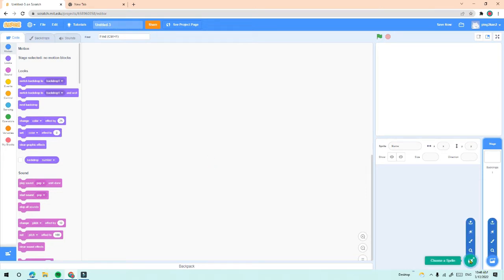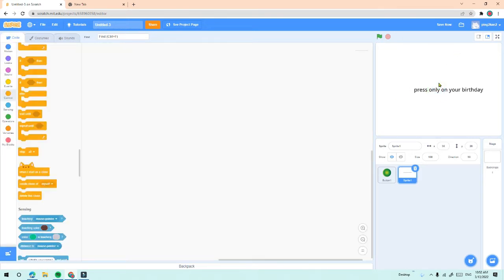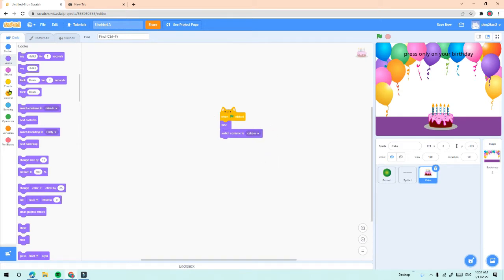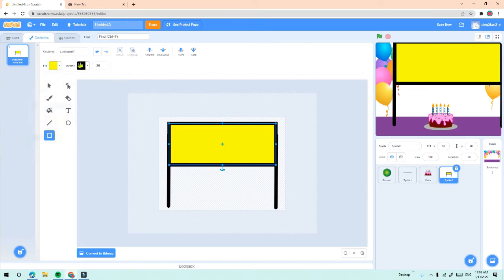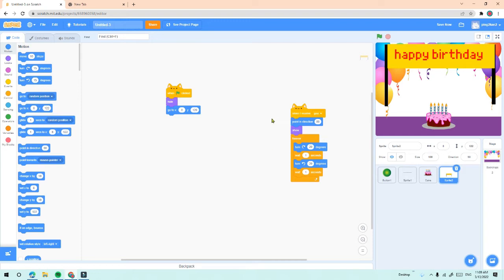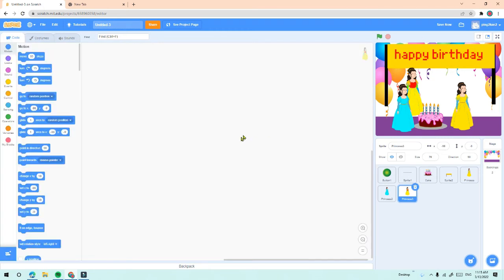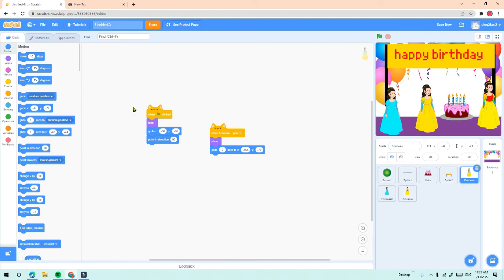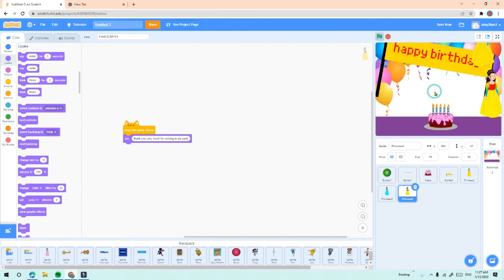HAPPY BIRTHDAY ANIMATION BY SCRATCH CODE